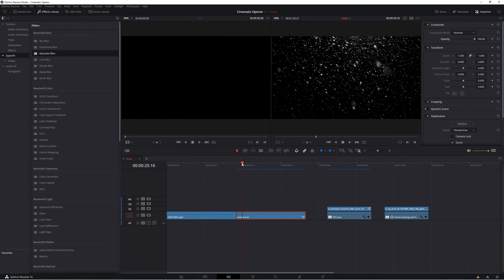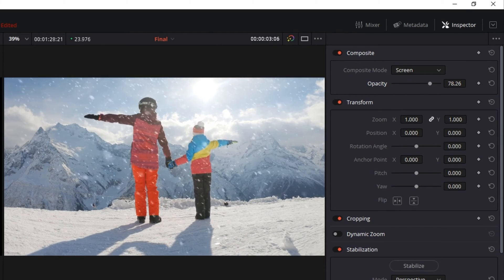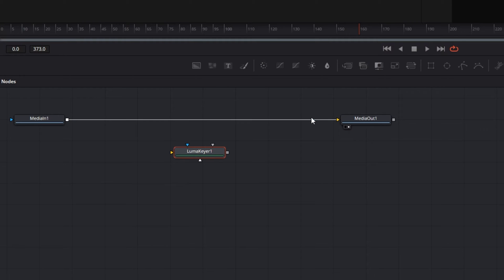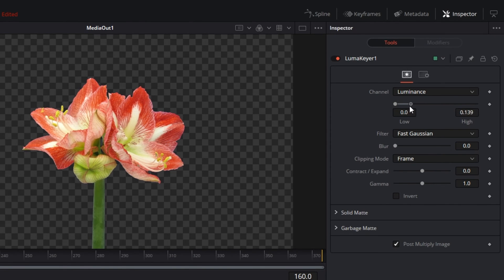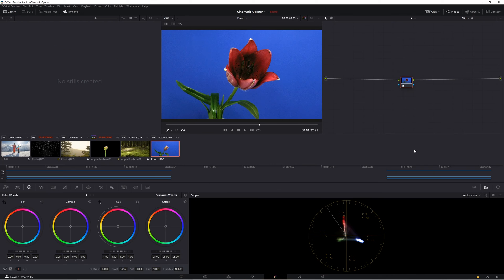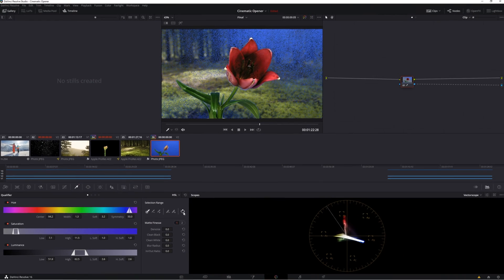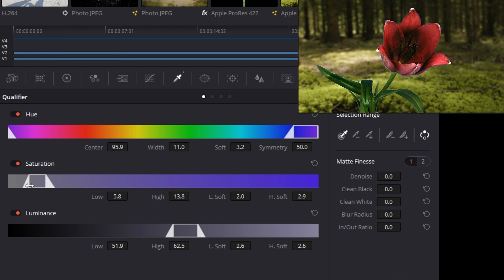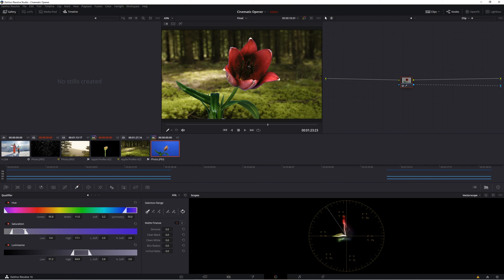How to Remove Backgrounds in DaVinci Resolve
In this tutorial we learn how to remove backgrounds in DaVinci Resolve!